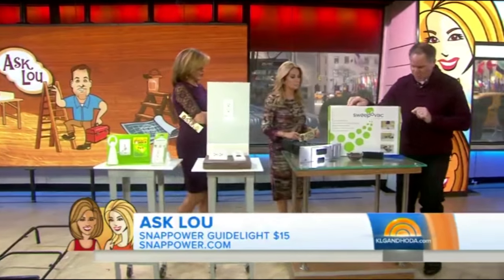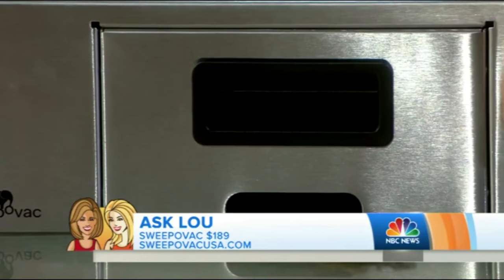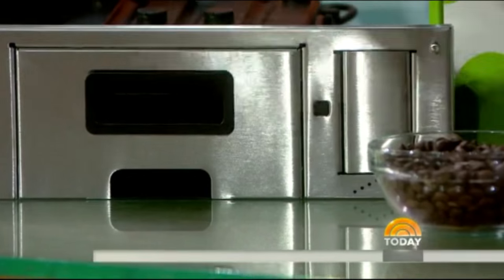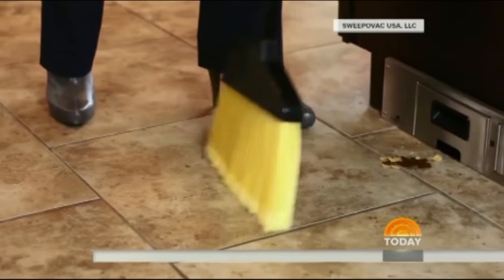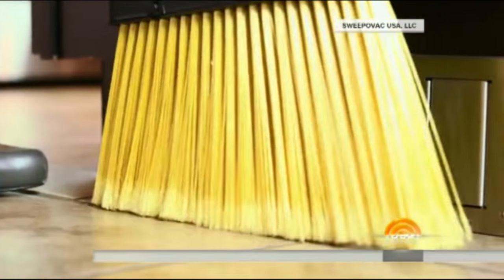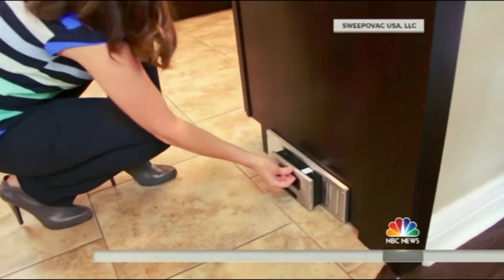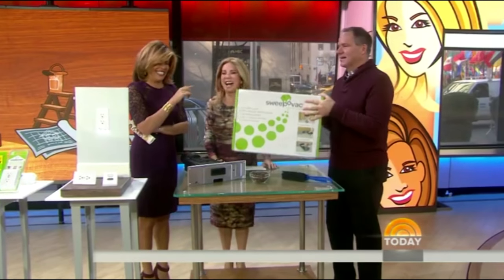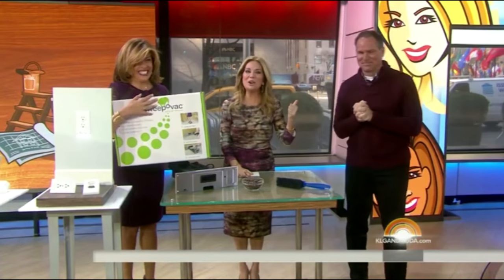Sweepovac featured on the Today Show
If you are tired of using a dust pan every time you sweep your floors then the Sweepovac is for you. Simple to install and even simpler to use.